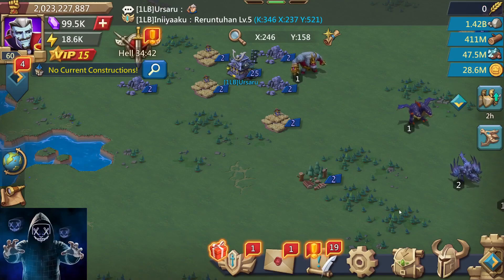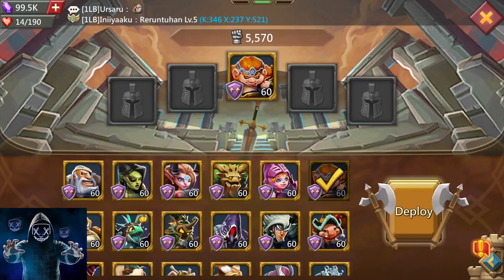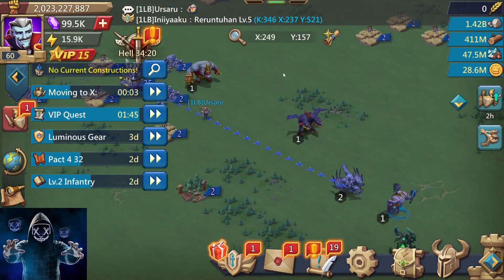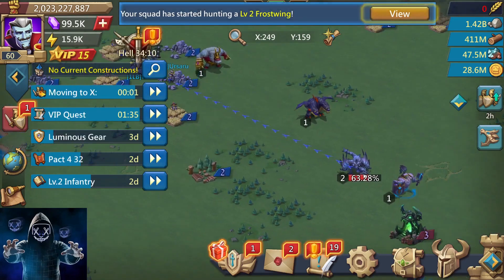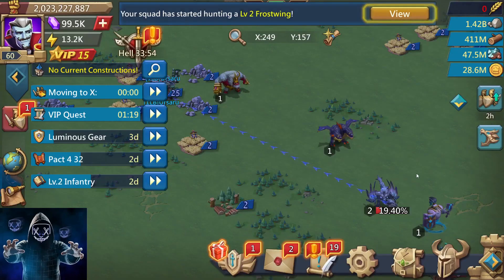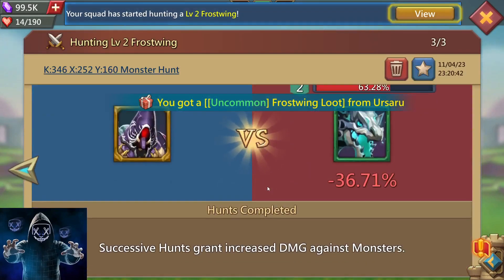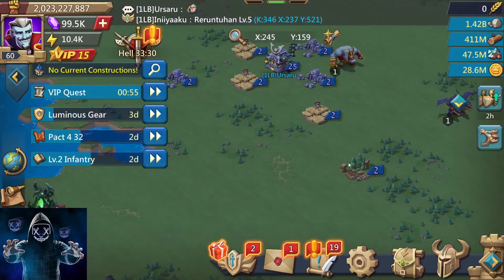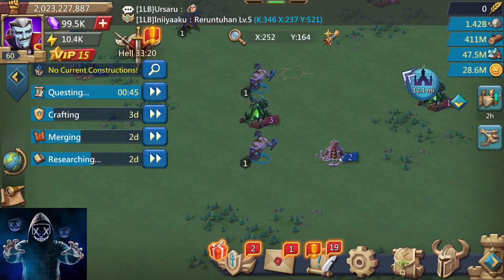Lords Mobile - Best F2P Frostwing Monster Hunting Team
Hi everyone, in this video I will show you the best F2P line-up for Frostwing!

🔥SPECS 🔥
CPU : AMD 5 5600x
RAM : 32 GB DDR4
Video Card :AMD Radeon RX6800
Monitor LED : AOC AGON 24G2SAE - 23.8 Inch FHD Gaming Monitor, VA, 1ms, FreeSync Premium

💧GEAR💧
Mouse :Razer Viper Ultimate
Headphones : Logitech G432
Keyboard : Corsair K100
Mousepad :  Logitech G640